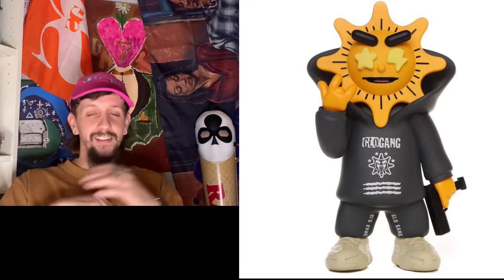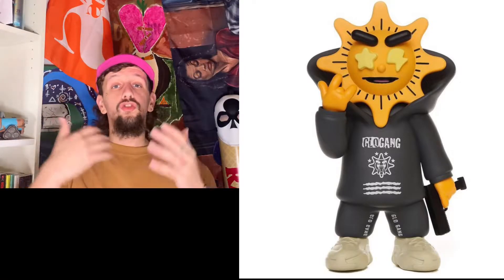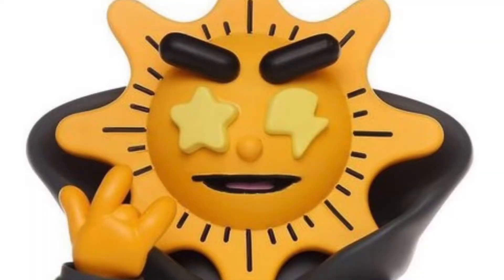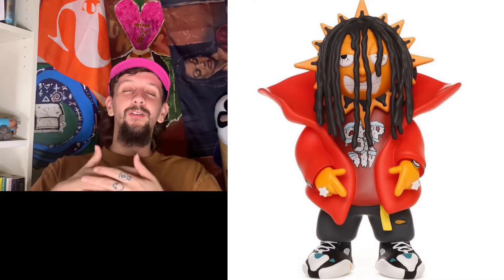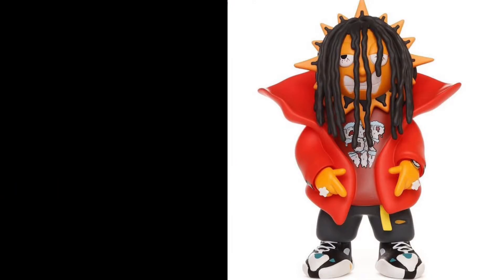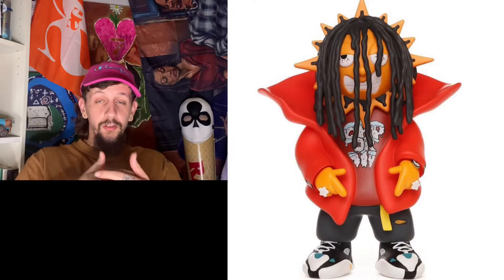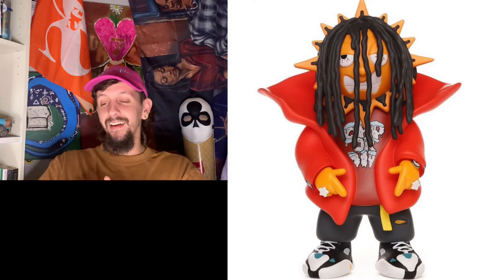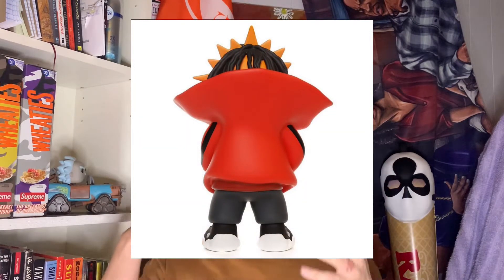WHO DOES IT BETTER THAN GLO GANG?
LOVE YOU GUY KEEP RUNNING THEM NUMBERS UP.

Kodak VLONE CALIBRATION

Glo gang ski mask